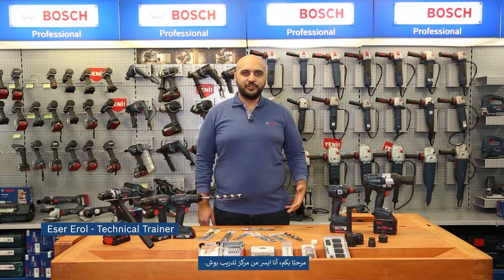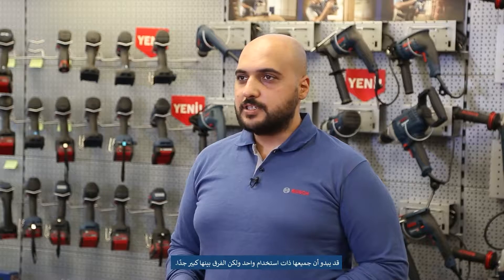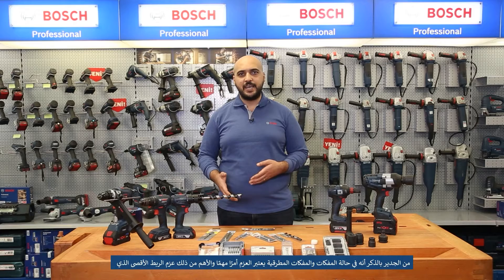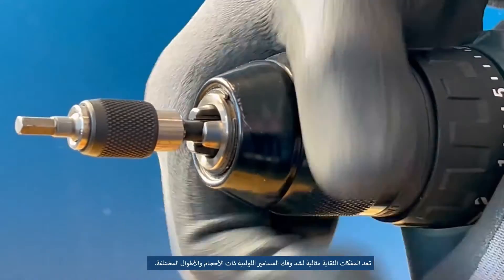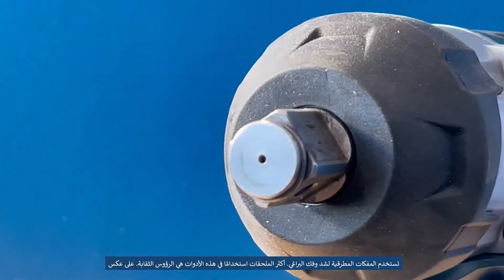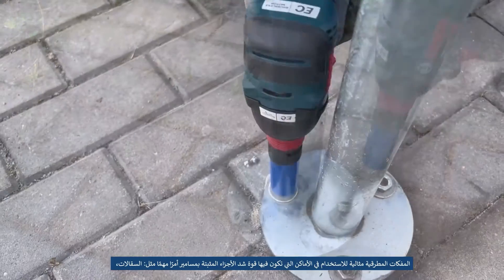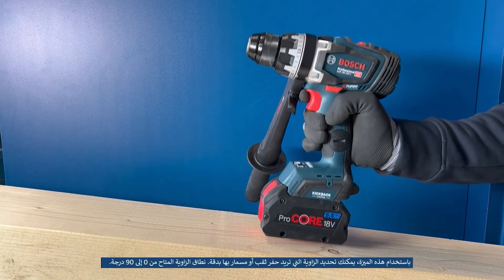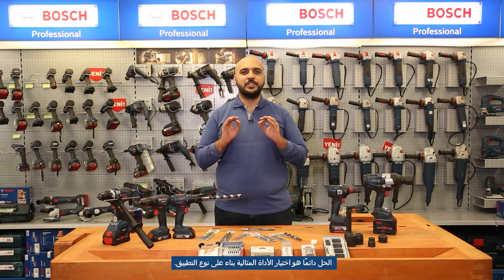التدريب على معدات بوش للمحترفين: المفكات المطرقية مقابل المفكات الثقابة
يشرح مدرب بوش ايسر ارول الفروقات الرئيسية بين المفكات المطرقية والمفكات الثقابة، ويوضح أهمية اختيار الأداة الصحيحة لكل استخدام.

 إليك المزيد من التفاصيل حول مفكات بوش:

• المفك المطرقي العامل ببطارية" GDS 18V-1050 H"
- قدرة فائقة مع حرية لاسلكية بفضل بطاريات ProCORE18V والموتور عديم الفحمات.
- موتور ذو أداء فائق مع عزم ربط يبلغ 1050 نيوتن متر وعزم فك يصل إلى 1700 نيوتن متر.
- سرعات متعددة وتحكم في القدرة بفضل أوضاع الضبط الثلاثة للسرعة/عزم الدوران.

•  مفتاح الربط/المفك المطرقي العامل ببطارية "GDX 18V-200 C"

- جاهزية لكافة الاستخدامات، بفضل حامل الريش 2 في 1: رأس ربط سداسية المقطع من الداخل ¼ بوصة- ومربعة المقطع من الخارج ½ بوصة.
-استخدام مفعم بالقوة حتى في المناطق التي يصعُب الوصول إليها بفضل النسبة المثالية بين طول الرأس والعزم.
- وحدة الاتصال بتقنية بلوتوث لبيان حالة الأداة وبدء التشغيل السلس ومعلومات اخرى عبر جهاز الجوال.

• مفك ثقاب عامل ببطارية "GSR 185-LI"
- مستوى متطور من التصميم المدمج مع أداء قوي ومحرك عديم الفحمات.
- سهولة الاستخدام والتشغيل بفضل التصميم المدمج.
- محرك بدون فحمات فائق الكفاءة لإطالة ساعات العمل وعمر الأداة.
- أقصى أداء وأعلى كفاءة مع سرعة عمل تصل إلى 1900 دورة في الدقيقة.
- مثالي لربط البراغي في الخشب أو الثقب في الخشب والمعادن في الأماكن الضيقة.

• مفك ثقاب عامل ببطارية "GSR 18V-150 C"

- إنجاز الأعمال بسرعة مذهلة بفضل بطاريات ProCORE18V والمحرك القوي عديم الفحمات بعزم أقصى مقداره 150 نيوتن متر.
- تحكم منقطع النظير في كل خطوة بفضل وظيفة ضبط الاستواء الدقيقة وخاصية التحكم في الارتداد القابلة للتحويل.
- ظرف مثقاب معدني وعلبة تروس معدنية لتوفير المزيد من الاعتمادية والمتانة.

صُممت لأعمال المعادن
بوش للمحترفين. صُنعت لتتخطى الحدود
بوش_للمحترفين_ المعادن
اكتشف المزيد حول أدوات بوش الاحترافية لأعمال المعادن: